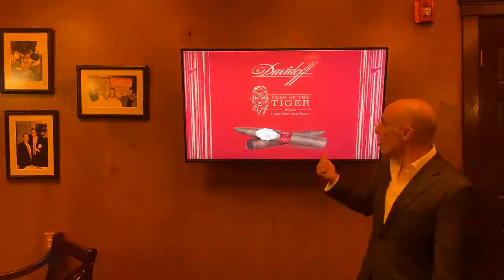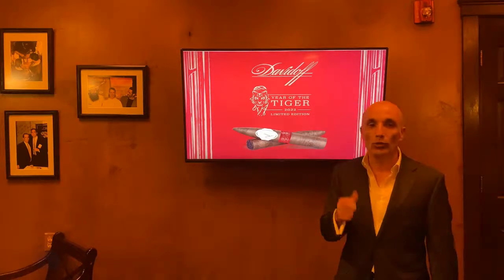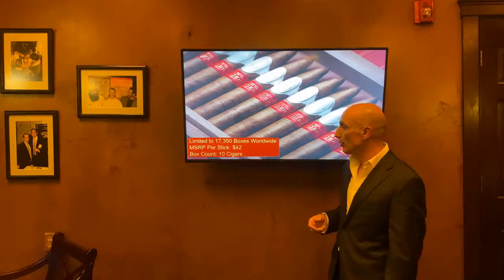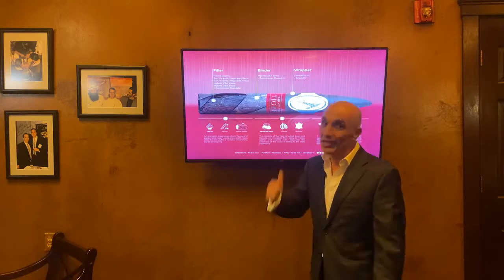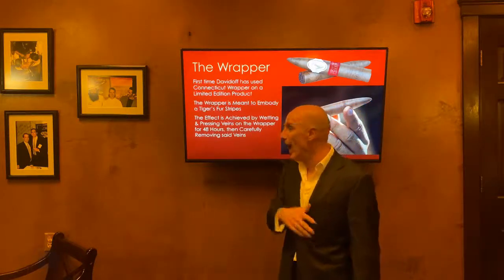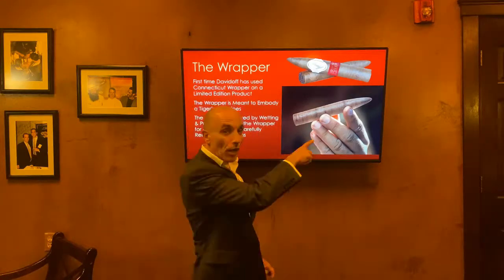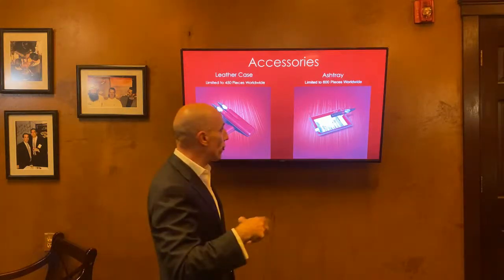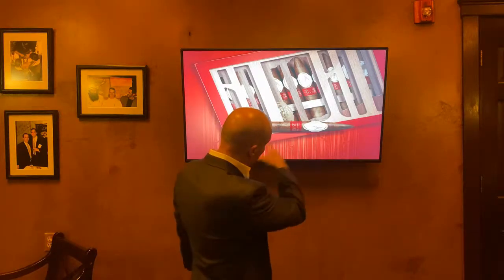Davidoff Year of the Tiger Presentation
Team RCE
Find us on Face Book